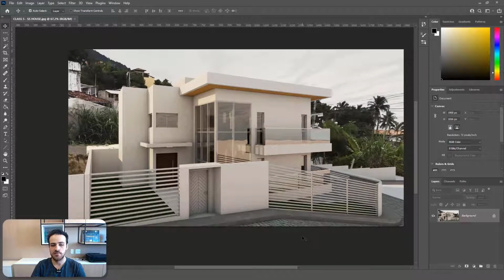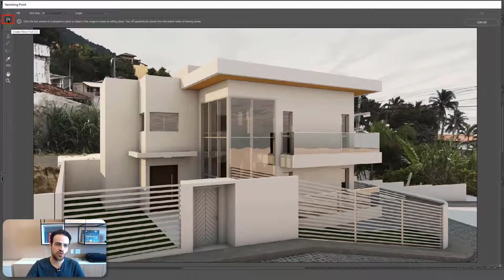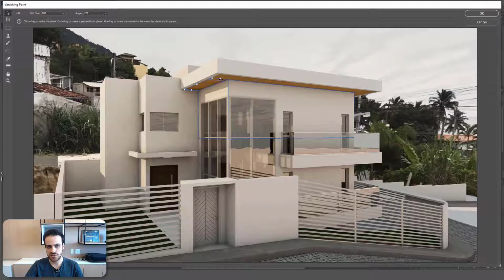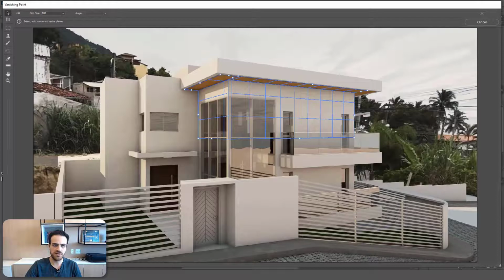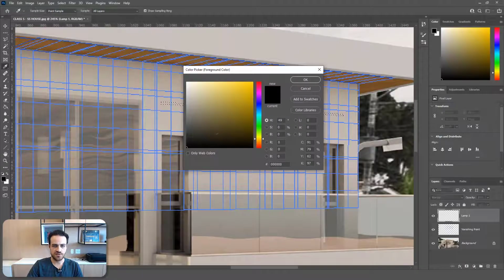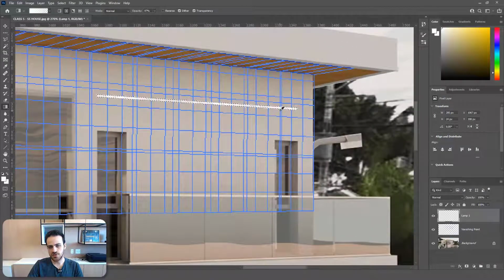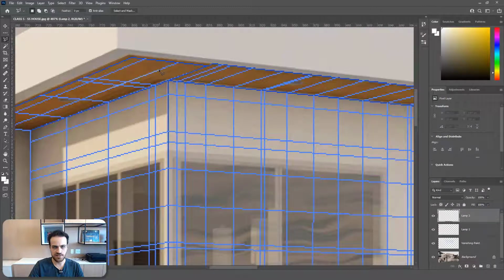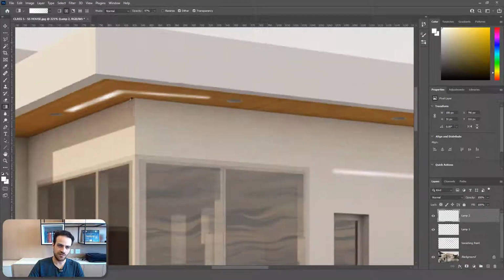PHOTOSHOP FOR ARCHITECTURE - Vanishing Point - Part 1 | AGA Play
Learn about vanishing point in this class of the "Photoshop For Architecure" online course.